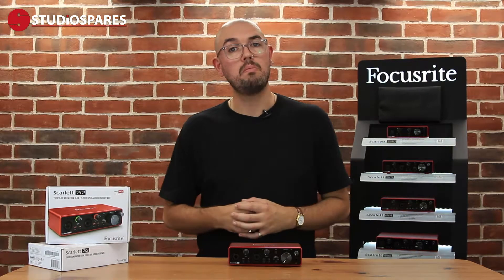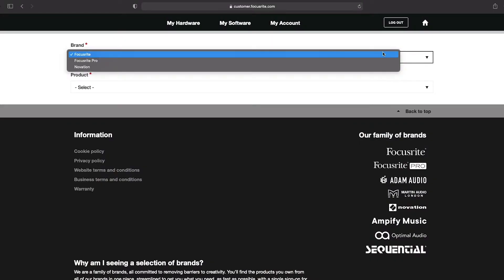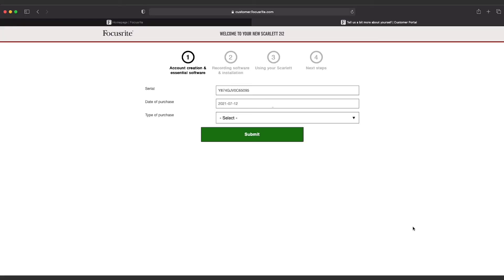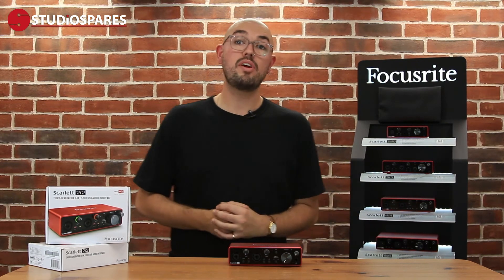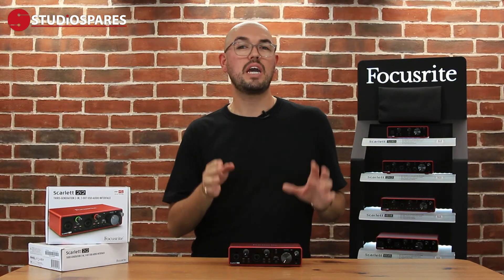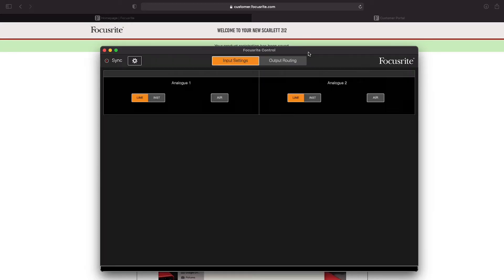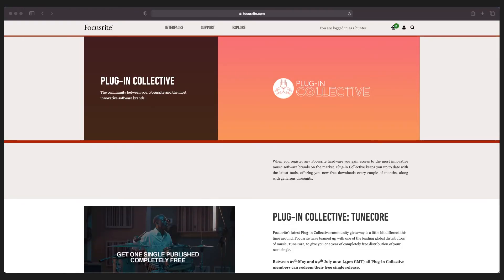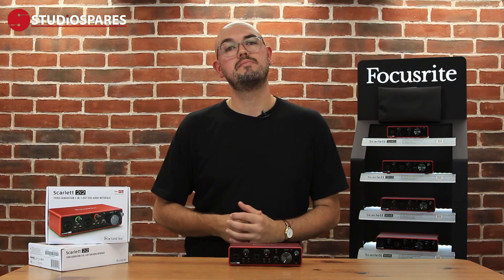How to register your Focusrite Scarlett 2i2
So you've bought a new Focusrite Scarlett 2i2, but you don't know how to set it up and register it?
Don't worry, Robert is on hand to talk you through it all.

How to register your interface, download Focusrite Control, and how to get your hands on the buckets of free software that Focusrite have to offer.

The software includes; Avid Pro Tools First, Ableton Live Lite, Red Plugin Suite, Tunecore, Softube Time & Tone Bundle, Ampifty Studio, Focusrite x Splice, and XLN Addictive Keys.

0:00 Intro
0:09 Register your Focusrite 2i2
0:56 Focusrite Control
1:55 Free software
2:30 Focusrite Plugin Collective